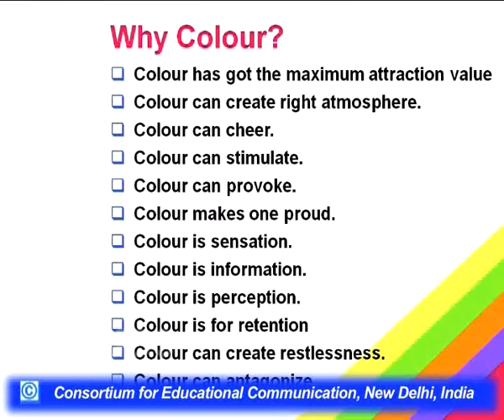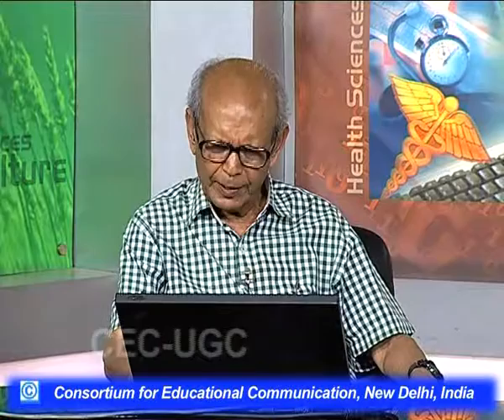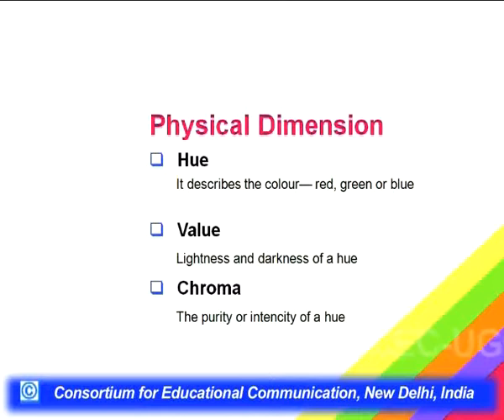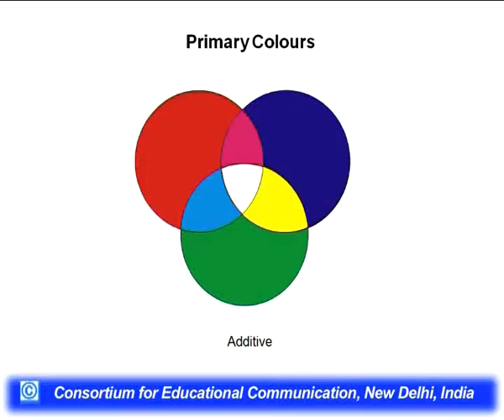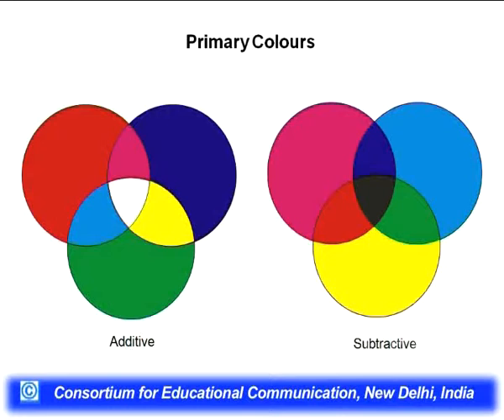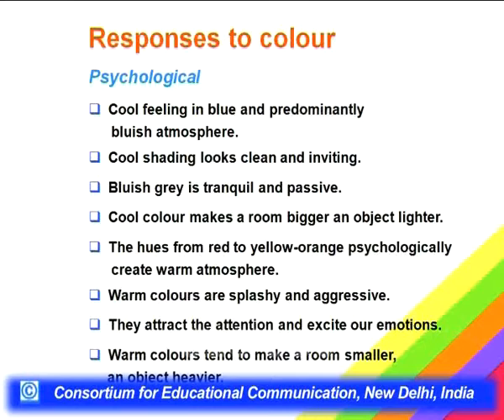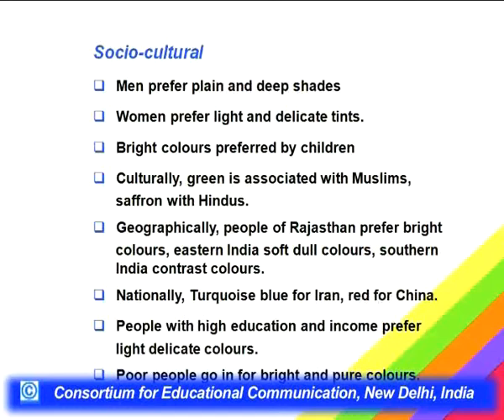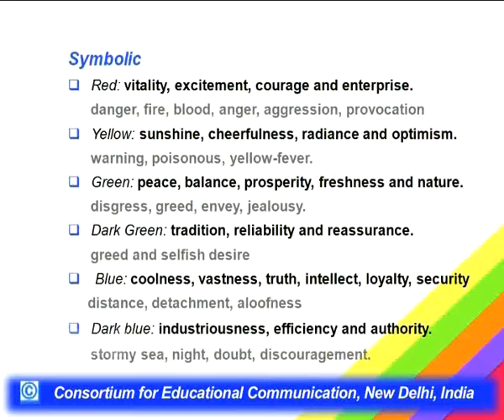Colour in Design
This Lecture talks about Colour in Design.